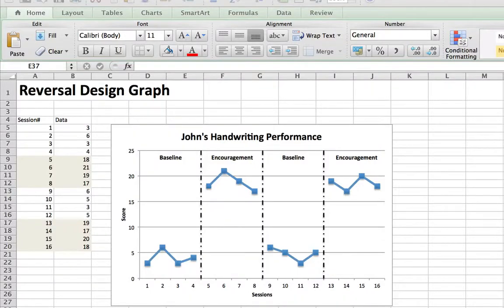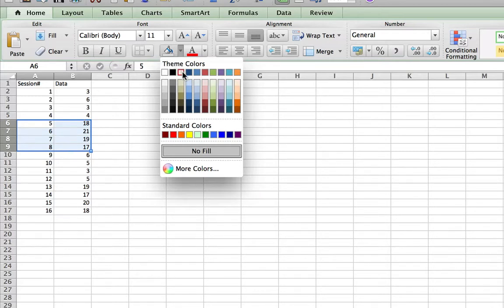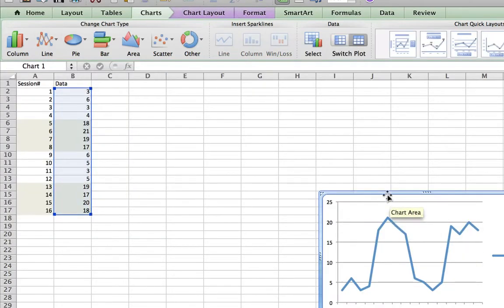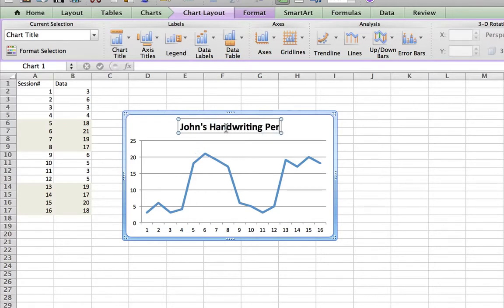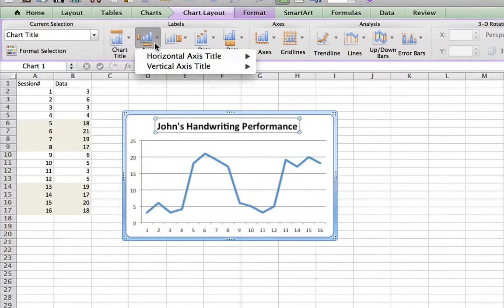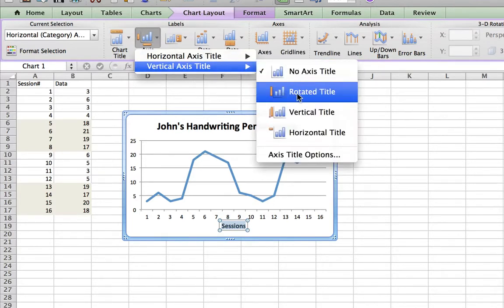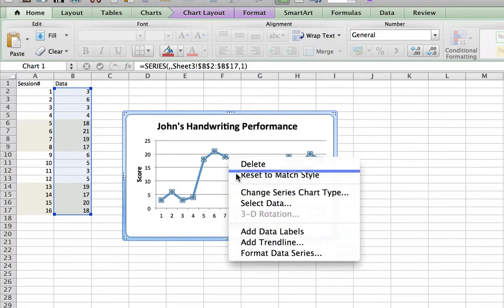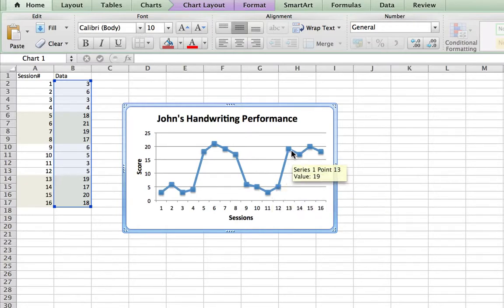Graphing: Reversal Design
This tutorial shows you how to create a Reversal Design graph using Excel.